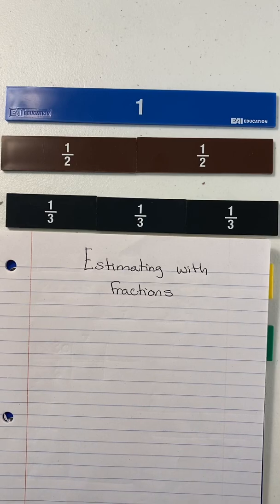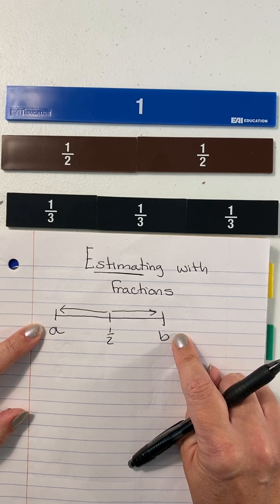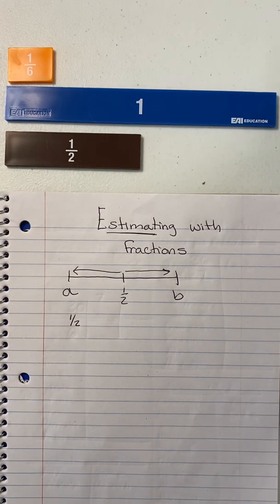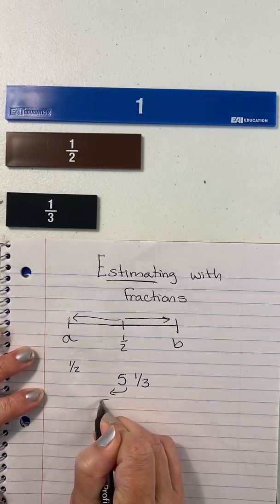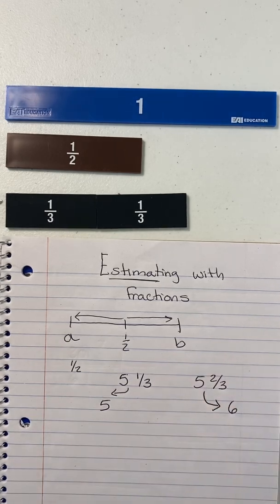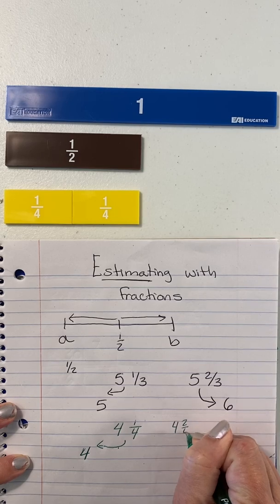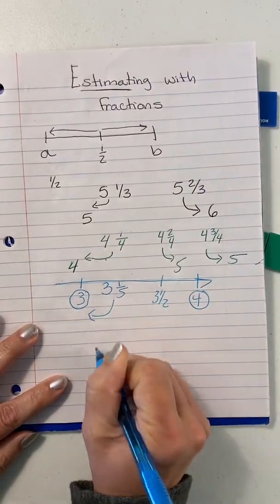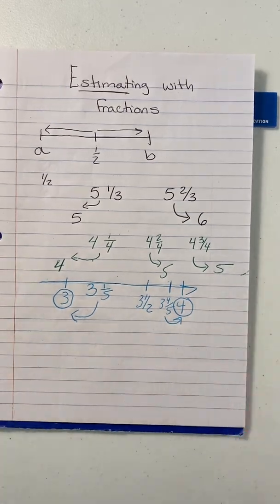Estimating with Fractions